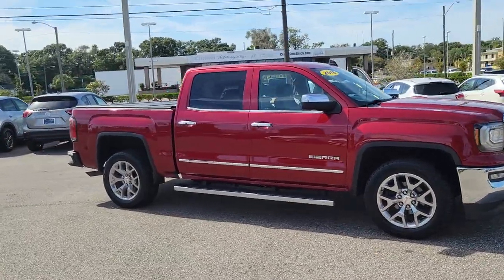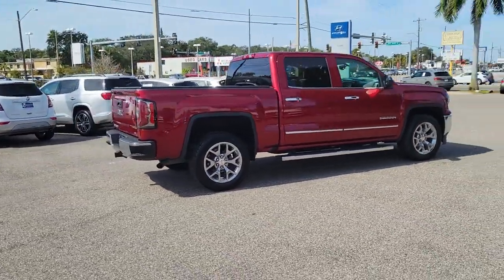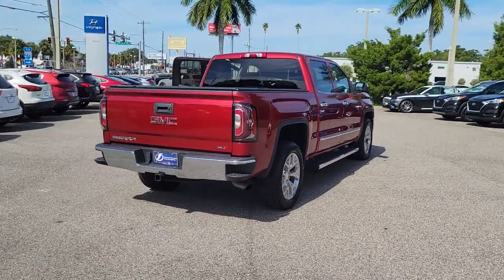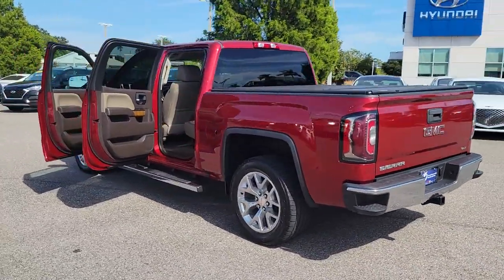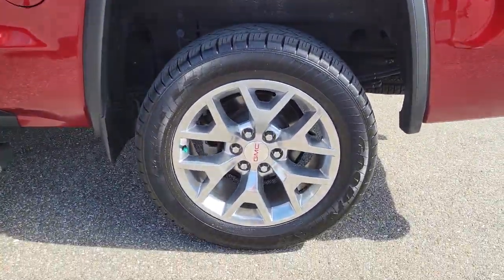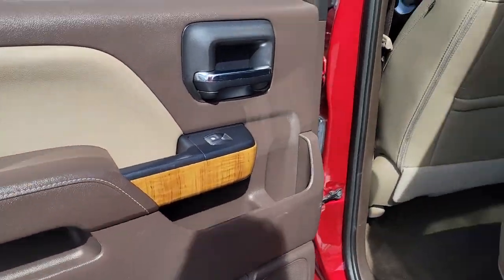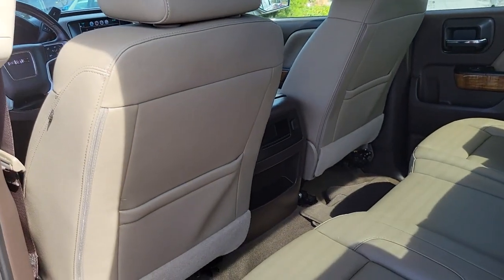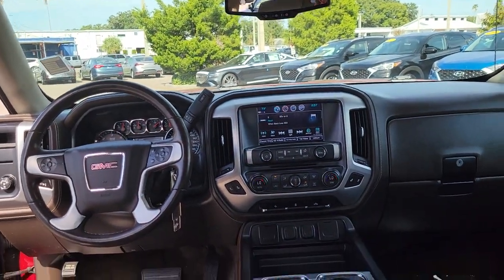2018 GMC Sierra_1500 St. Petersburg, Tampa, Clearwater, Palm Harbor, Largo, FL 72786AA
Red Quartz Tintcoat Used 2018 GMC Sierra_1500 available in St. Petersburg, Florida at Crown Hyundai. Servicing the Tampa, Clearwater, Palm Harbor, Largo, FL area.

Crown Hyundai
5301 34th St. N.

Beautiful One Owner with Clean CarFax and includes our Crown Confidence Plan 100000 Mile Warranty. Completely serviced and ready for you to enjoy. Live Market Pricing means you always get the best deal at Crown Hyundai.brbrbrCROWN CONFIDENCE PLAN CERTIFIED GUARANTEE includes our exclusive 101 point safety inspection Carfax vehicle history report 100000 mile powertrain warranty for as long as you own your car and our exclusive peace of mind 7 day or 500 mile exchange policy. Our no hassle no games pricing policy means that you receive the lowest internet live market price on every vehicle every day only at Crown Hyundai. All prices plus sales tax tag and titling and dealer service fee of $799.95 which represents cost and profits to the selling dealer for items such as cleaning inspecting adjusting new vehicles and preparing documents related to the sale.